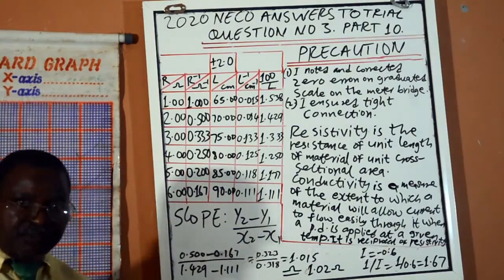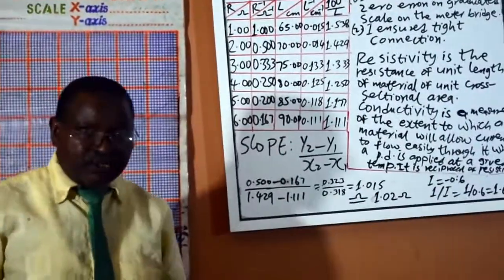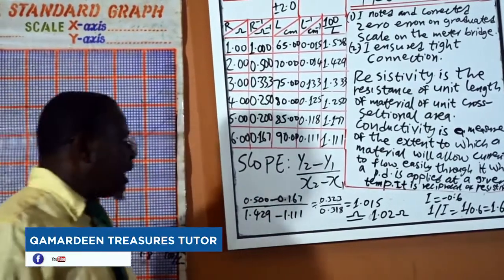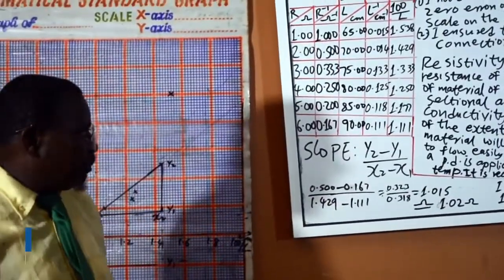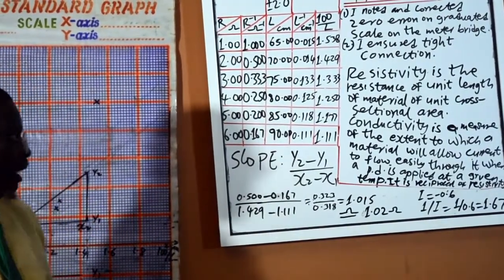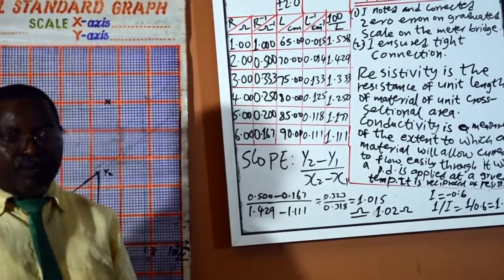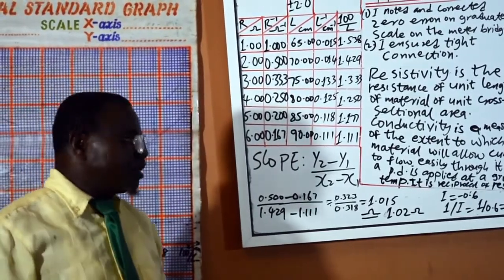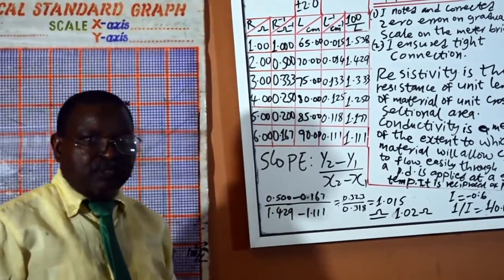2020, NECO ANSWERS TO PRECAUTIONS, RESISTIVITY AND CONDUCTIVITY IN PHYSICS.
2020, which of the favours of the Lord will you miss ?